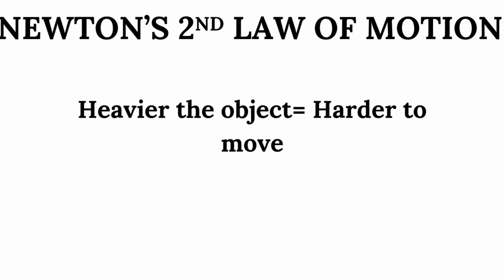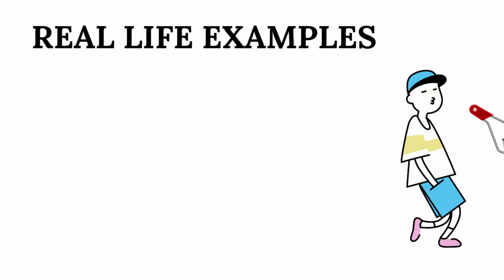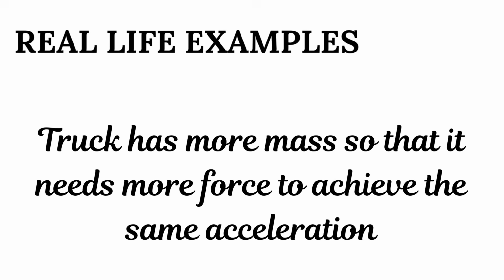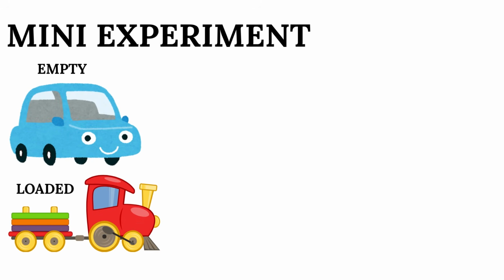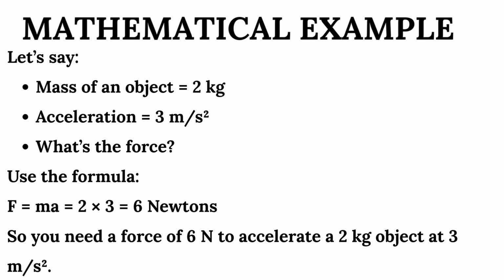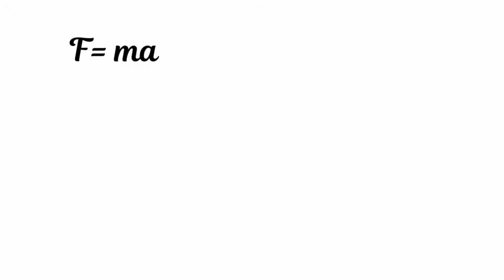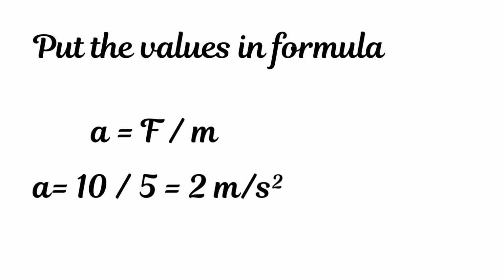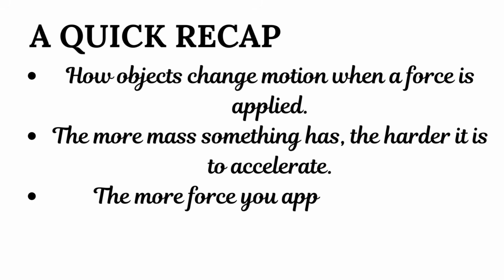Newton’s Second Law of Motion – Explained for Beginners | The Atomic Mind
Newton’s Second Law of Motion Explained for Beginners

By the end of this lecture, you will:
✔ Understand what Newton’s Second Law really means.
✔ Learn the famous formula F = ma (Force = Mass × Acceleration).
✔ See how this law applies in everyday life—cars, swings, sports, shopping carts, and more.
✔ Solve simple numerical examples to strengthen your understanding.

👉 Whether you’re a beginner in physics, a student preparing for exams, or someone curious about how motion works, this lecture will make Newton’s Second Law easy and fun to learn.

💡 Key Topics Covered:

Newton’s First Law recap (inertia & why motion needs force).

Newton’s Second Law statement (in simple words).

The meaning of F = ma with units explained.

Real-life examples (shopping cart, car vs. truck, swings).

Common misconceptions about force & speed.

Simple classroom experiment idea.

Practice problems for self-learning.

Connection with Newton’s First Law.

 Engage with us:
Answer this in the comments: If a 3 kg object accelerates at 4 m/s², what is the force applied?